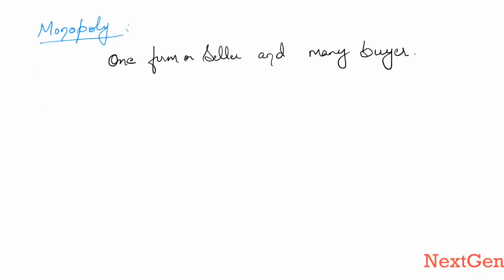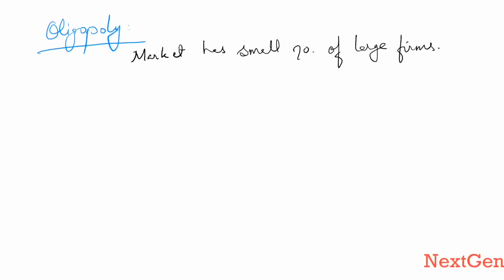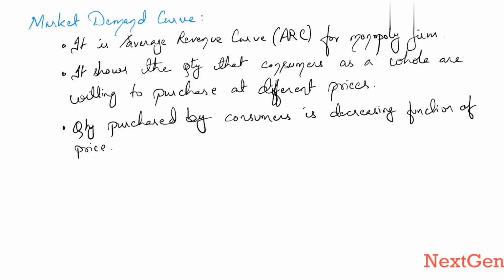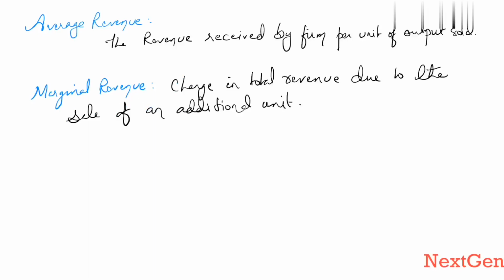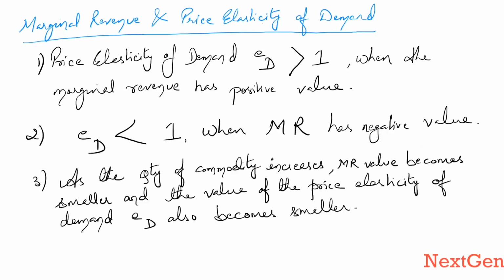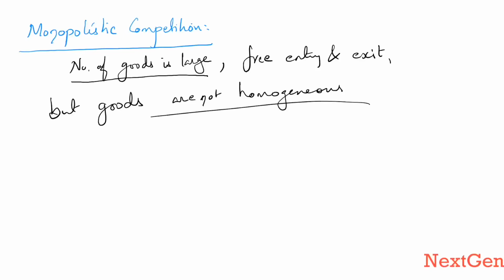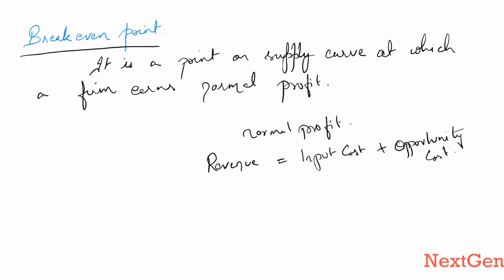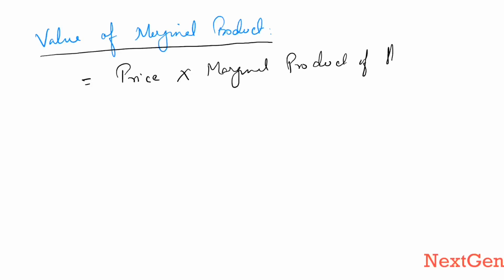12 NCERT MICROECONOMICS PART 6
NonCompetitive Market